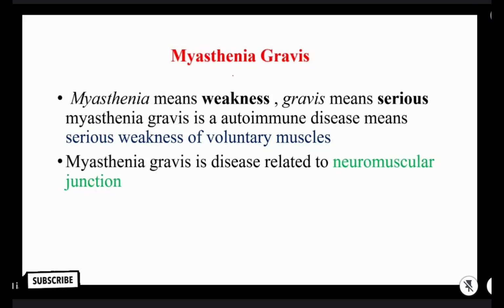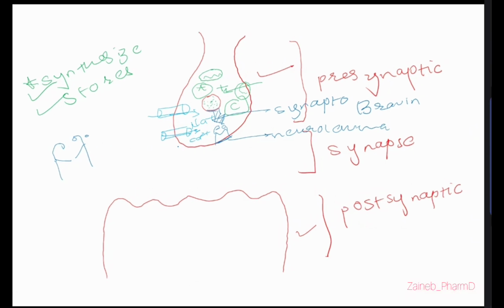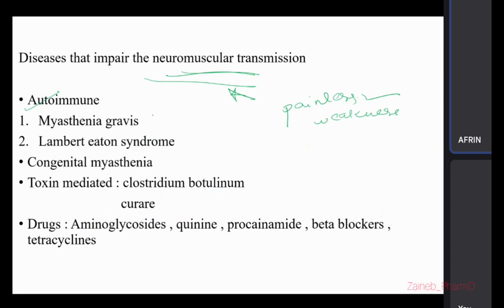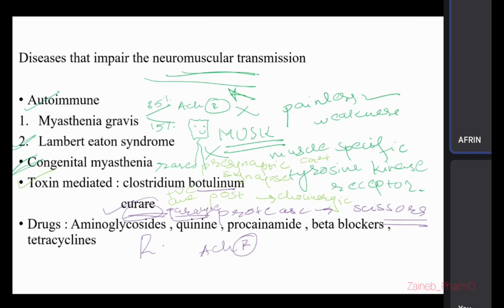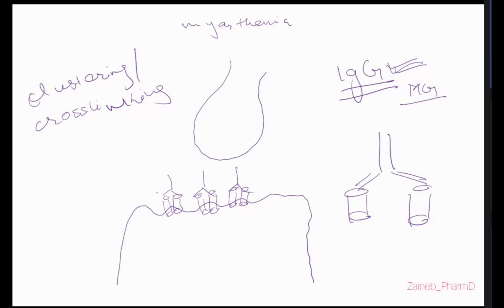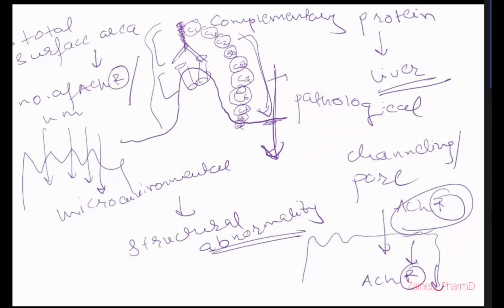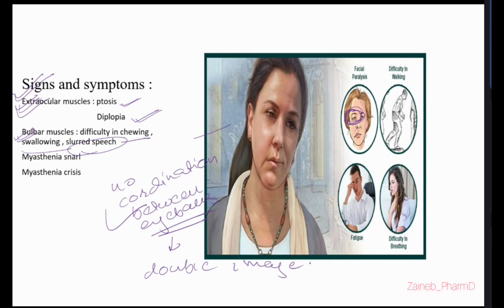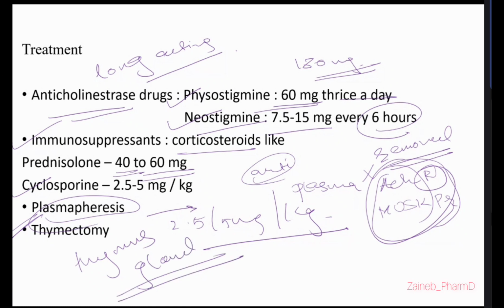Myasthenia Gravis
Myasthenia_Gravis (MG) is a rare autoimmune disorder characterized by muscle_weakness and fatigue. It occurs when the immune system mistakenly targets and attacks the receptors responsible for muscle contractions at neuromuscular_junctions. This leads to muscle weakness that worsens with activity and improves with rest. MG primarily affects voluntary muscles, including those responsible for eye movement, facial expression, and limb control. Common symptoms include drooping eyelids, double vision, difficulty in swallowing and speaking, and muscle fatigue. Diagnosis often involves specialized tests such as the edrophonium test or antibody blood tests. While there is no cure, MG can be managed with medications, immunosuppressive therapies, and in some cases, surgery to remove the thymus gland. Early diagnosis and treatment are essential to improve the quality of life for individuals with MG.